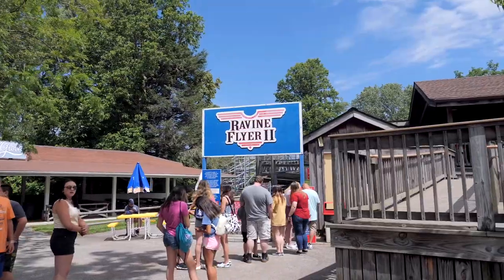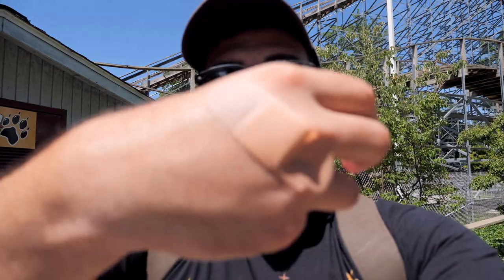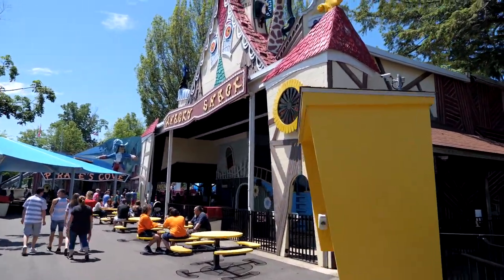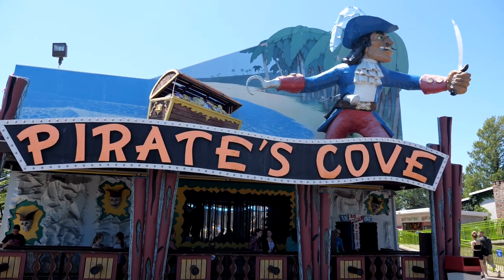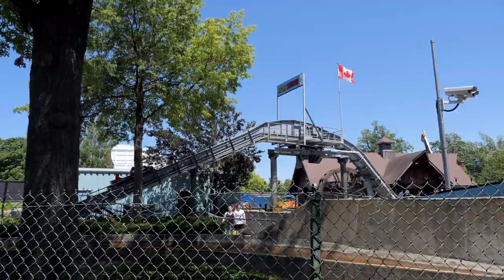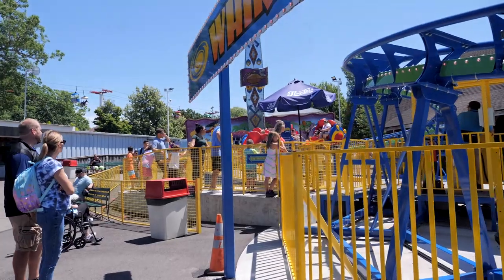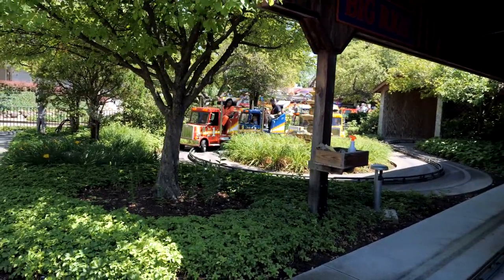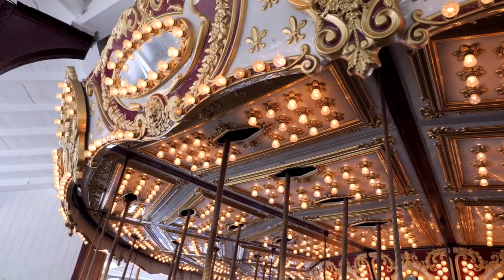Waldameer & Ravine Flyer II!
What an excellent day at Waldameer! My first ever visit to the area and despite having to get a tetanus booster, I still had a great time! Ravine Flyer II was absolutely epic, the collection of flate and dark rides were impressive and this park might have my favorite Maurer spinng (Steel Dragon) that I've been on! Shout out to the amazing staff here, can't wait to return in the future!

Gear:
Panasonic G9